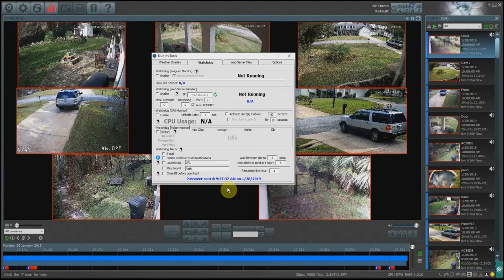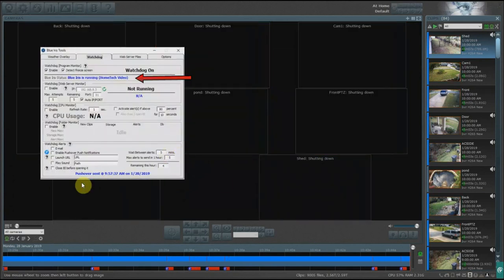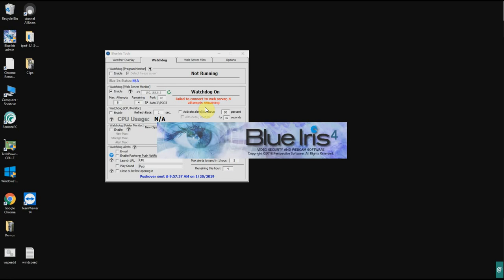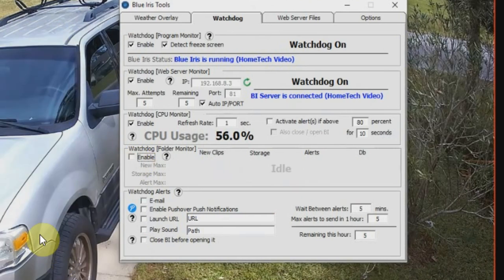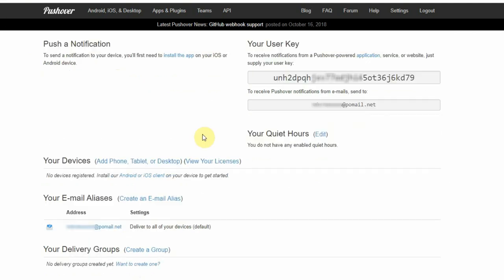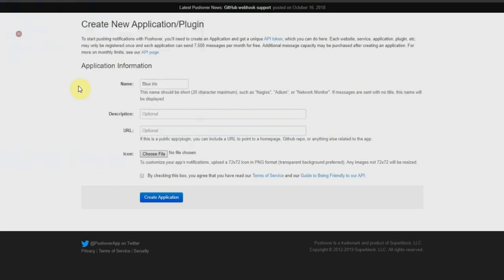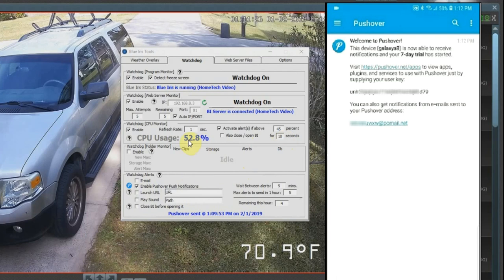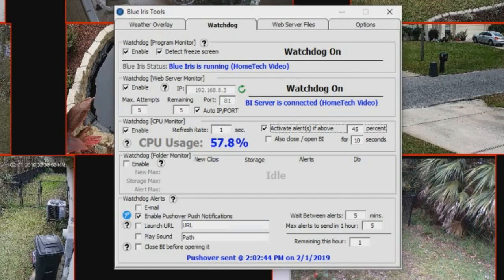Blue Iris Tools Part 2 Watchdog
This is a multi part video series showing how to use each feature of Blue Iris Tools.

This video covers the watchdog feature of BIT.

Here at HomeTech Video we design and install custom high quality camera systems. Find out more about us by visiting our